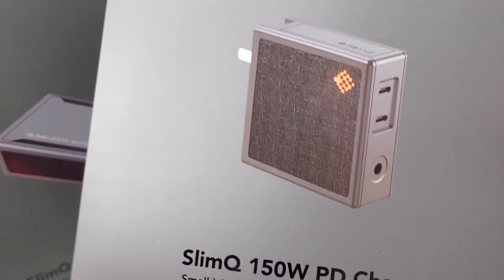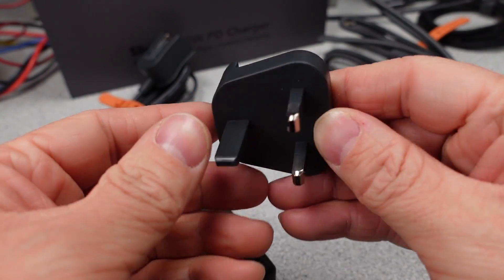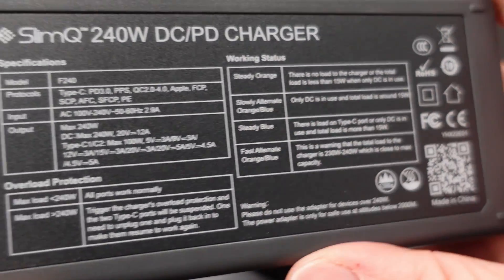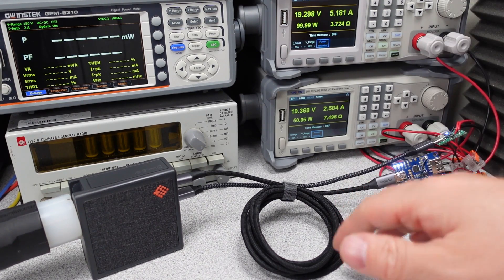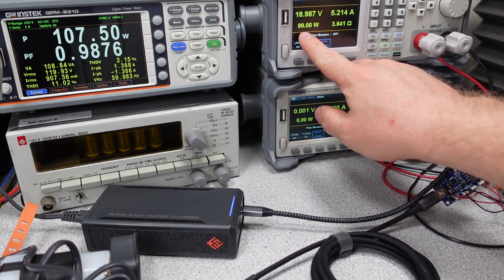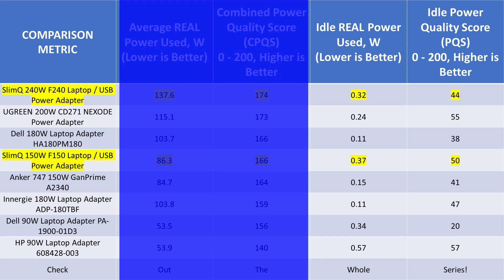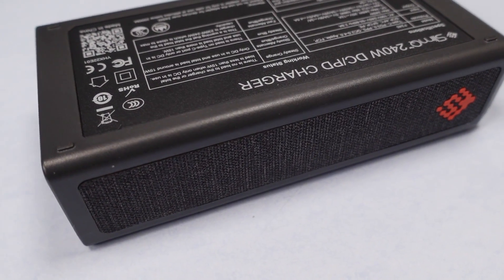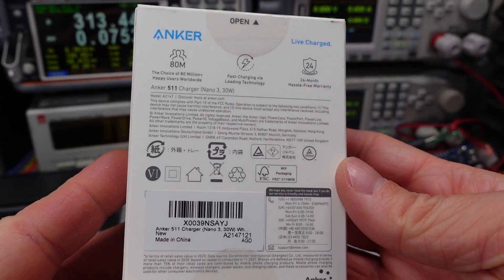SlimQ Laptop Power Adapters 150 and 240 Watts Reviewed and Tested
SlimQ Laptop Adapters 150 and 240 Watts Tested and Reviewed

In this video I am looking at two interesting power adapters that bridge the gap between laptop power adapters and usb power adapters.  I go full opinion mode in this one so feel free to make your own judgement!

SlimQ 150W F150 Power Adapter
SlimQ 240W F240 Power Adapter

Equipment:
Video Editing Software:  Davinci Resolve 17
Video Camera / Still Camera:  Sony ZV1
Lights:  Three VILTROX VL-200T
Microphone:  Blue encore300 / MOTU / Reaper

Number 112